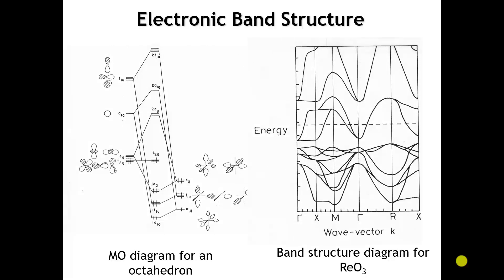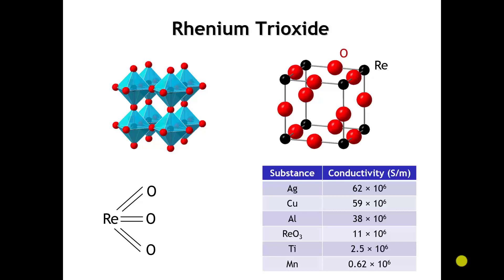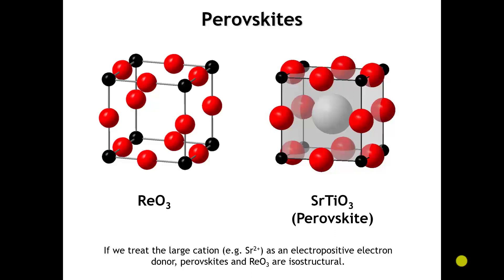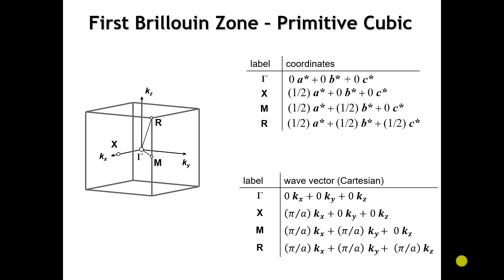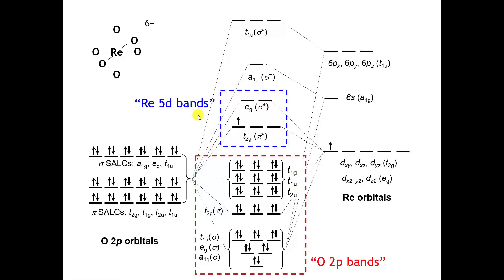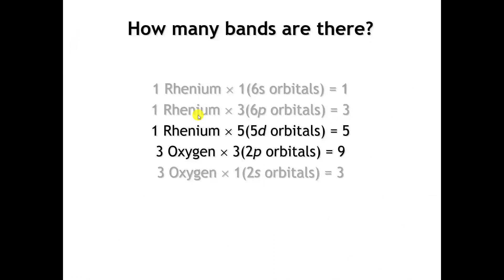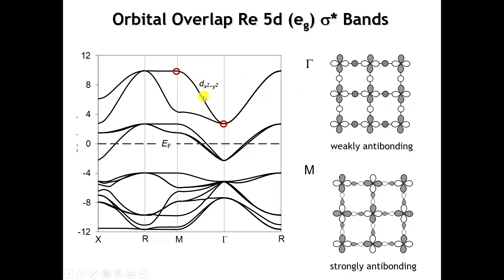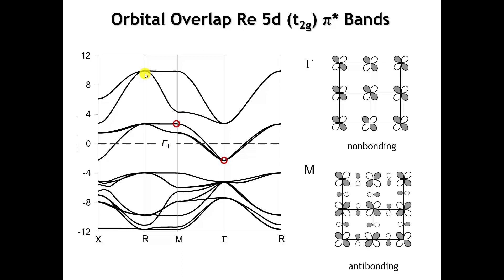Lecture 36 3D Band Structures Part 3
In this lecture we look at the band structure of ReO3 and cubic perovskites. This lecture was designed and delivered by Patrick Woodward for use in the course Solid State Chemistry (Chem 7330) at Ohio State University.